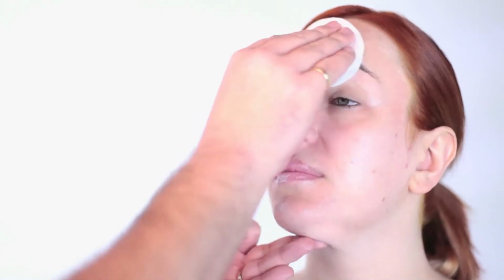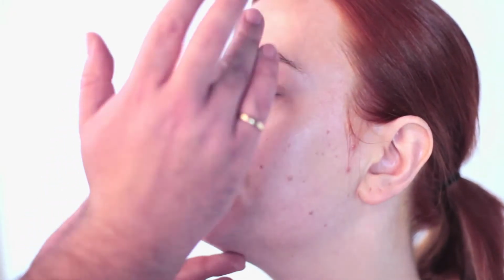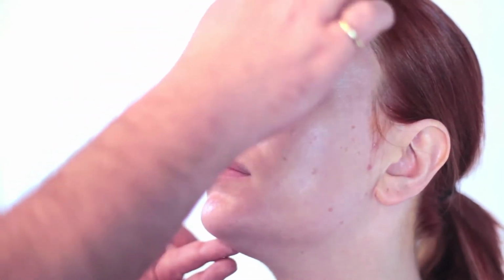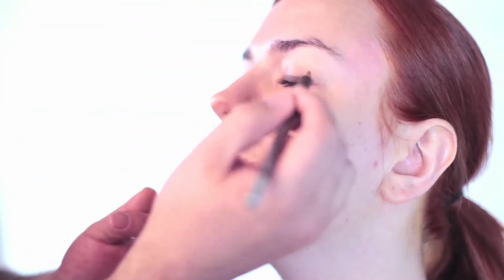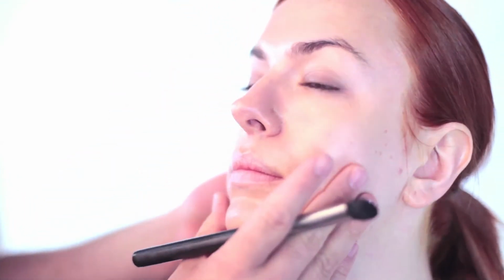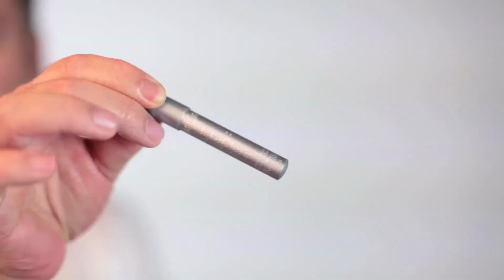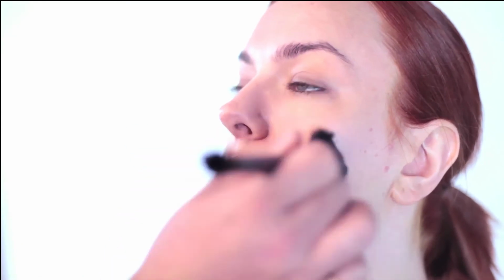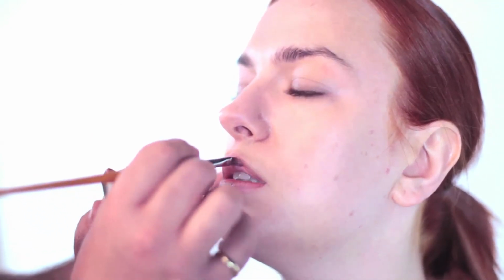Quick and Simple Summer Skin